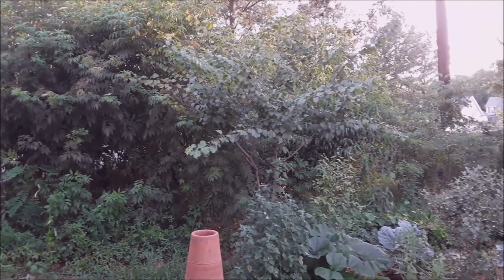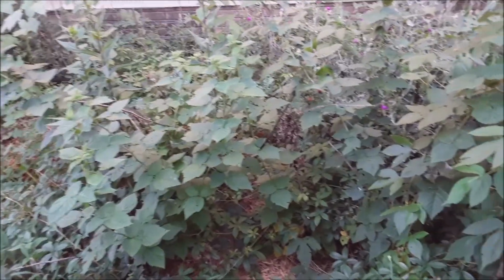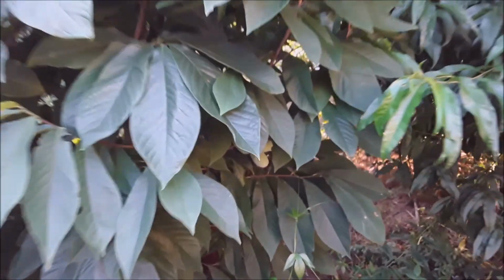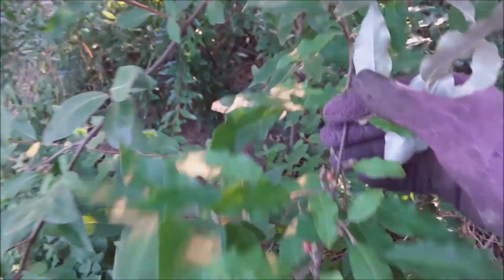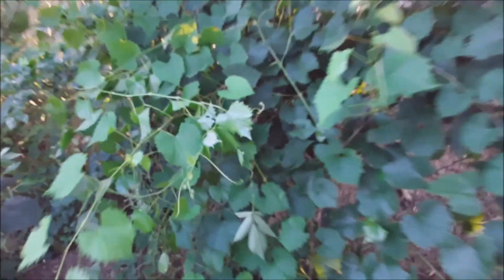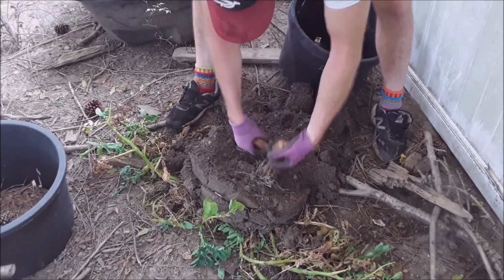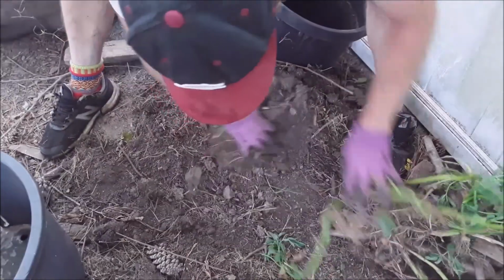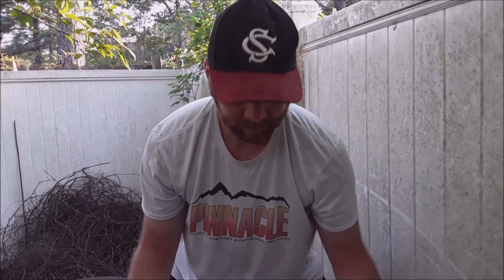Summer Fruits and a Potato Harvest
Quick walkabout the Permaculture garden to look at fruits that we are currently harvesting and soon to be harvesting.